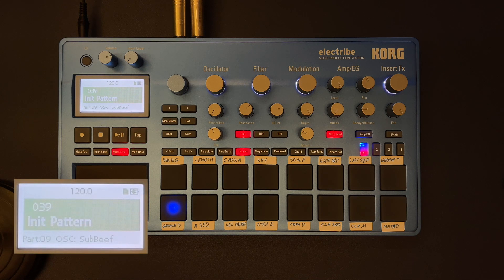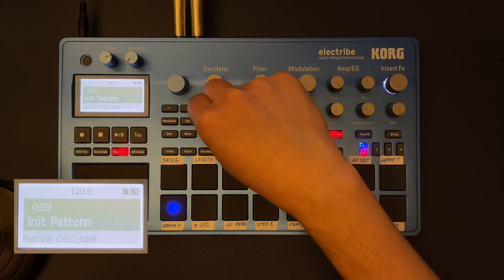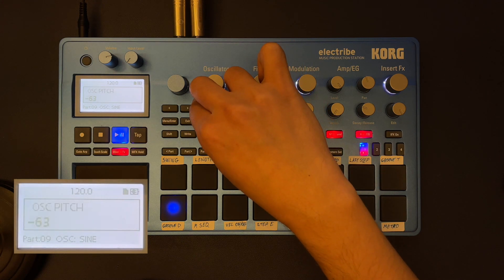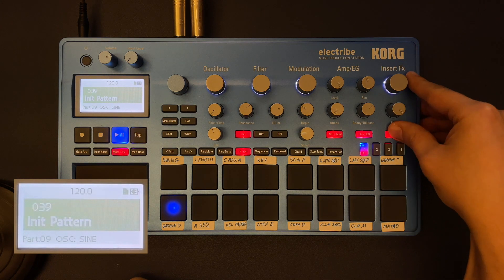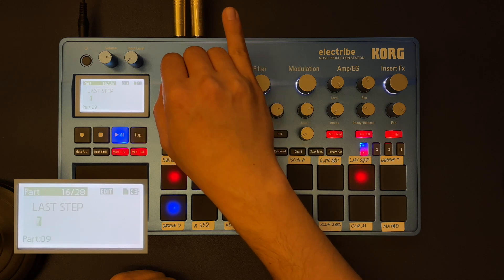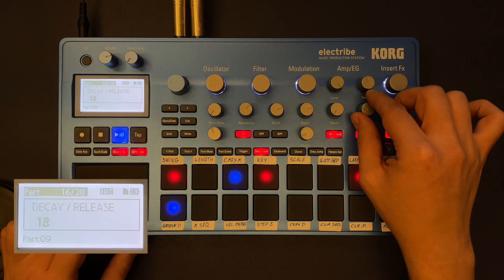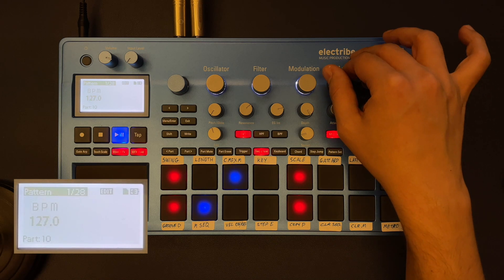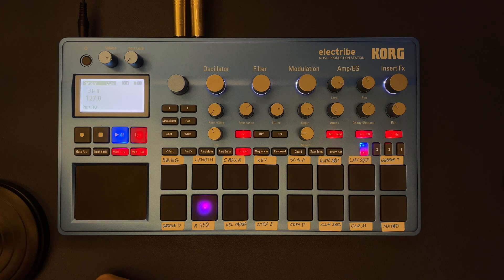Korg Electribe 2 Tutorial: How to make an Analog Kick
Help support my channel on Patreon Hello everyone! this is the first time I am trying this kind of tutorial, so please let me know what you think and if you would like to see more of these!

In this tutorial I will show you how to get more percussion sounds out of your Korg Electribe by applying modulation on the built in oscillators to get that analog kind of sound.

Korg Electribe 2
Korg Volca Nubass
Arturia Drumbrute Impact
Native Instruments Machine MK3
Native Instruments Komplete Kontrol A25
Novation Launchpad Pro MK3
Focusrite Scralett 18i8
Focusrite Scralett 2i2 3rd Gen
Audio-Technica M70x
Apple MacBook Pro 2019 16'